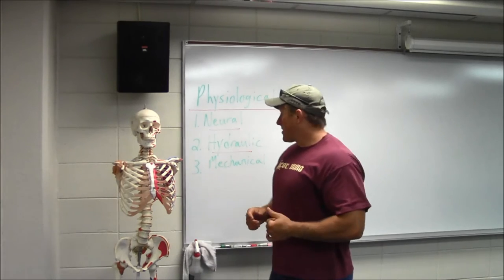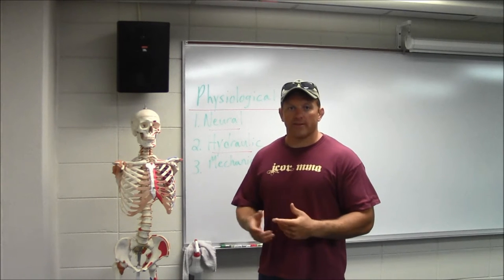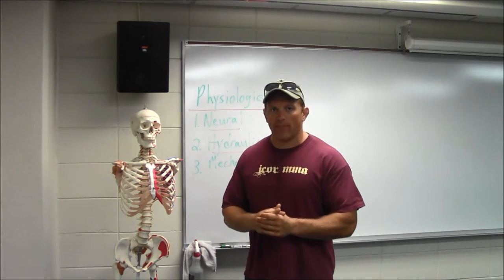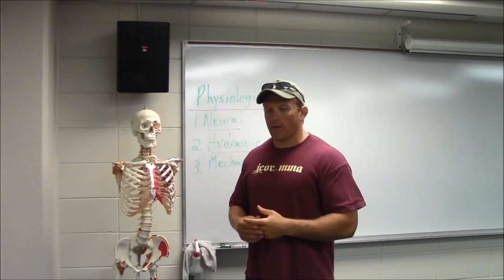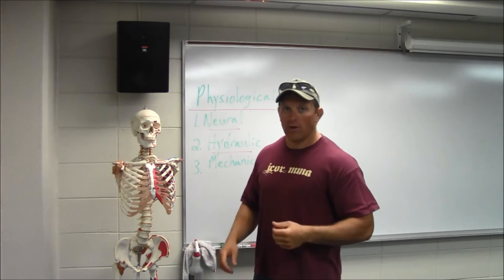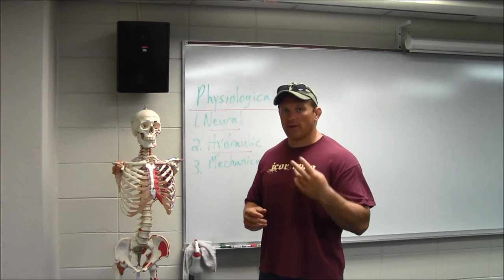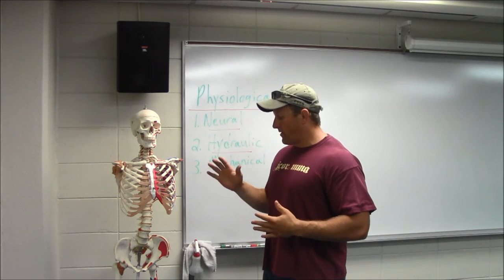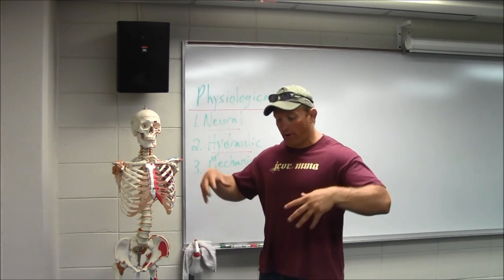Stopping Power Physiology - Mechanical Stoppages